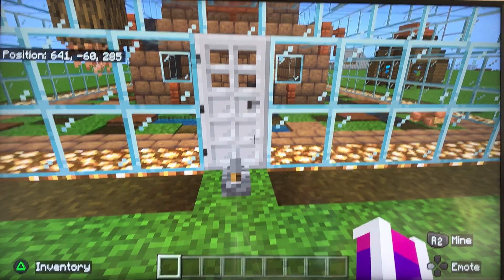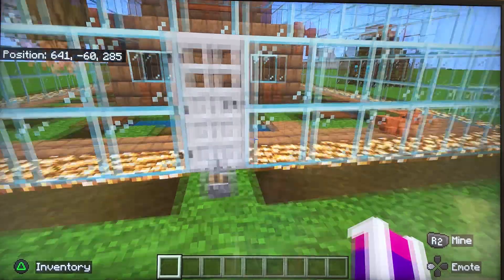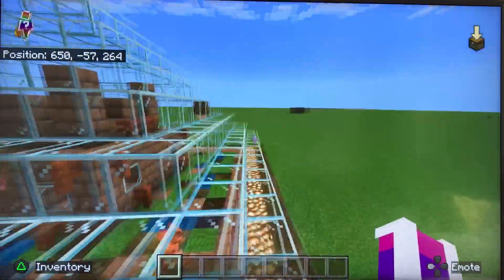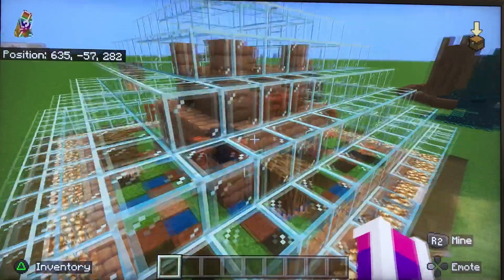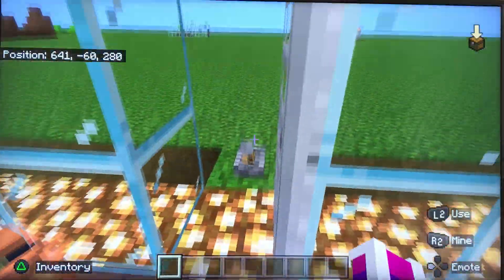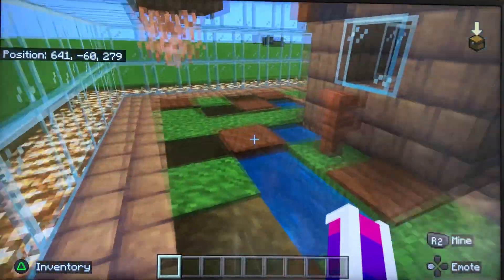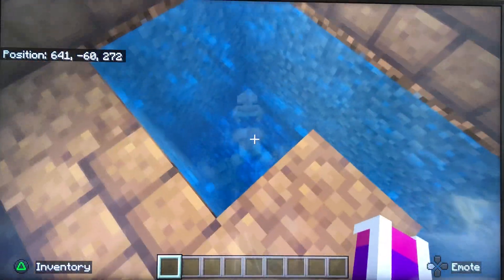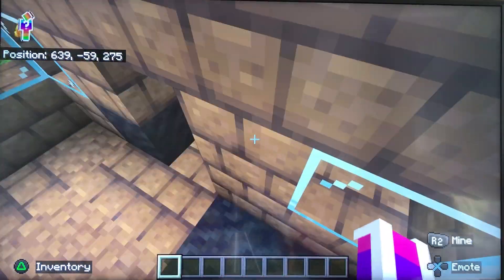Minecraft Frog Castle Tour - Flat World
This is a small video about my very own frog castle for all my frogs